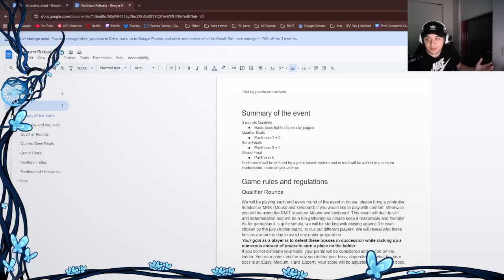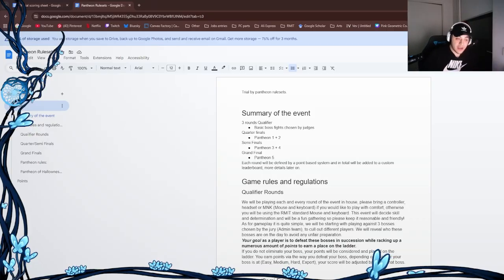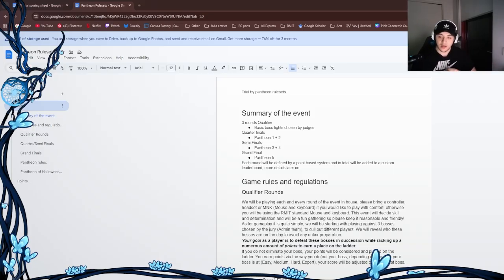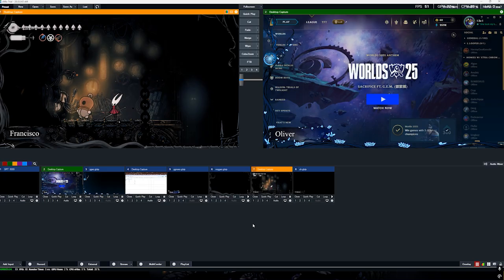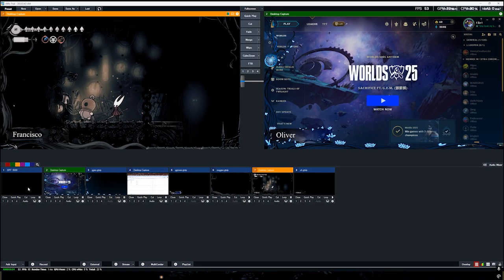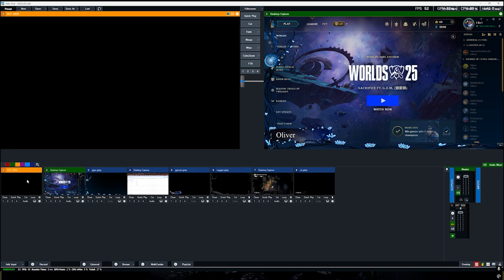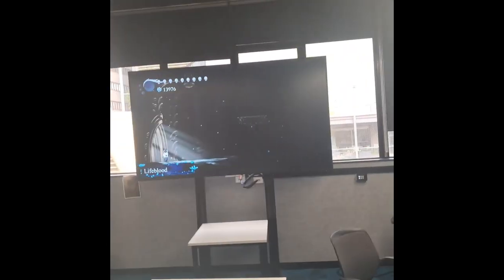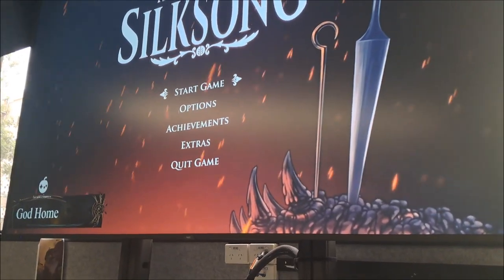Setting up a Hollow Knight Gauntlet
This video is a process and a reflection of my attempts at creating a Hollow Knight Tournament. Focused mostly on the playability and the overall aesthetic of the Gauntlet.

Skip to 9:05 for the main Reflection